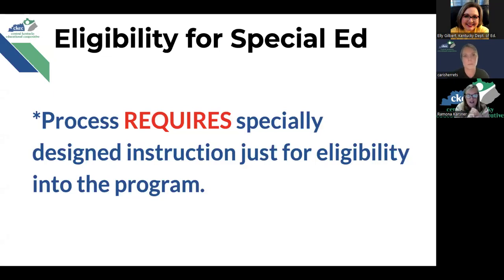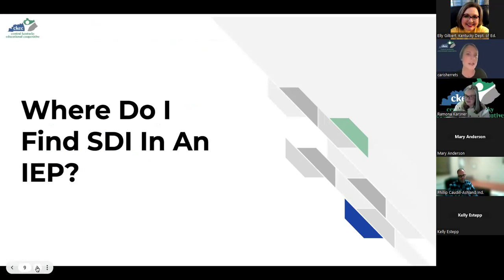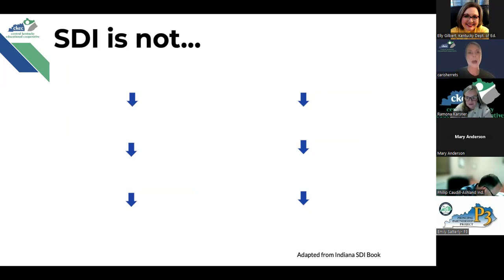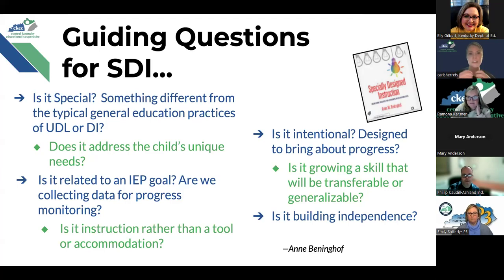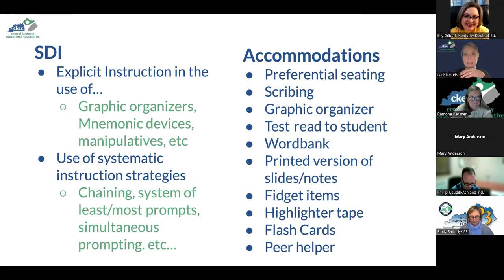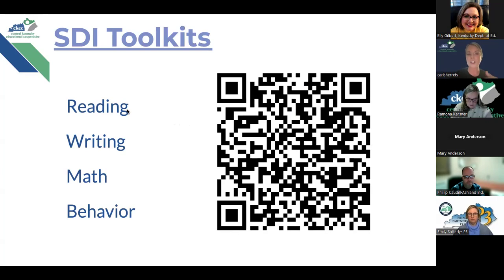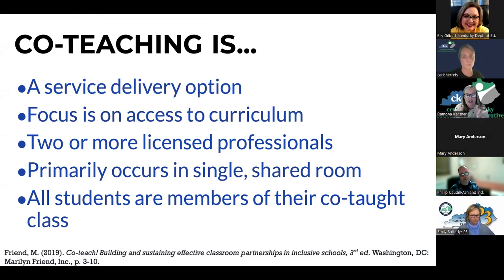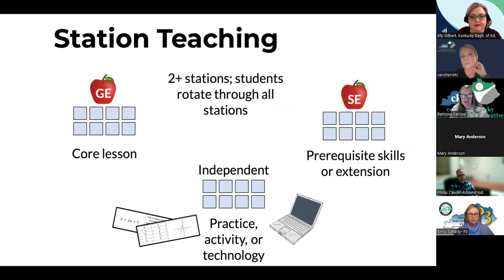Sherrets and Karsner, SDI for Administrators - P3 EdCamp 2024